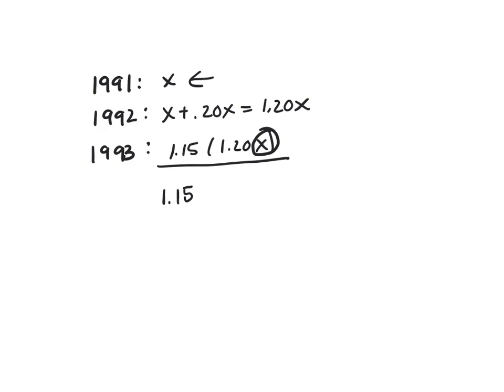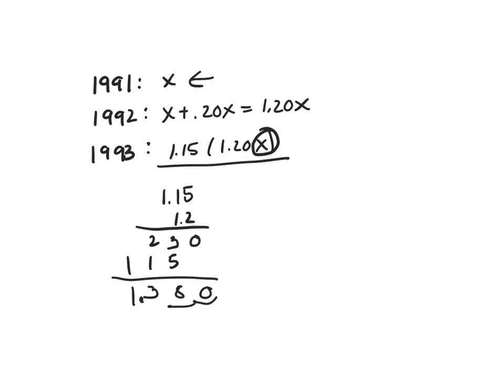GMAT A certain college